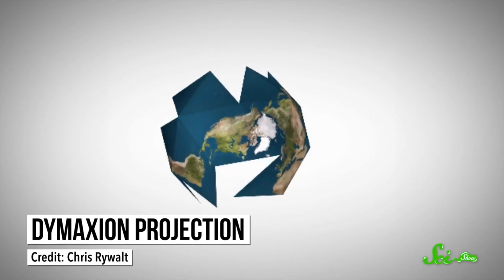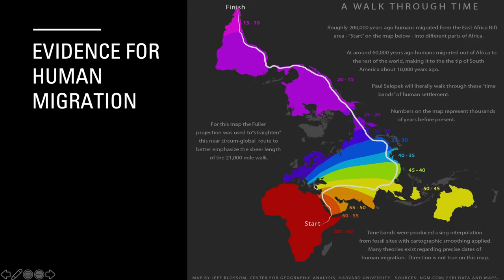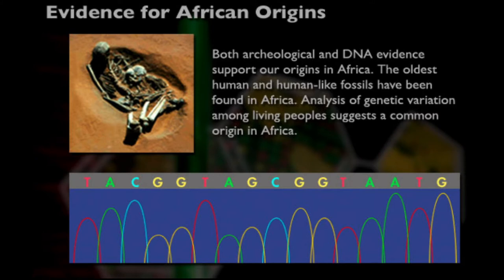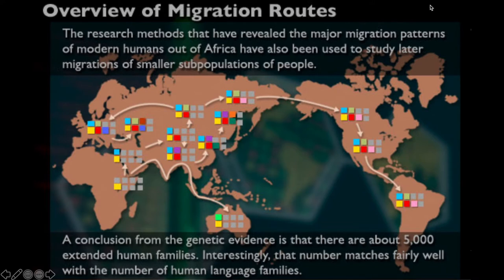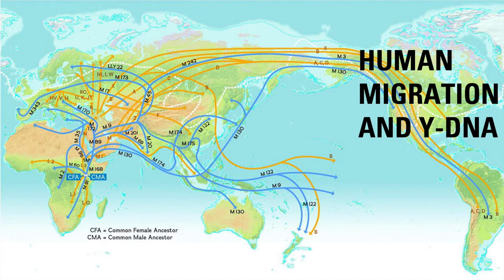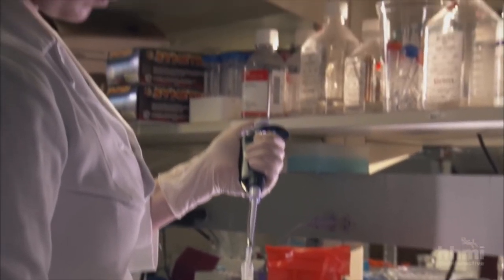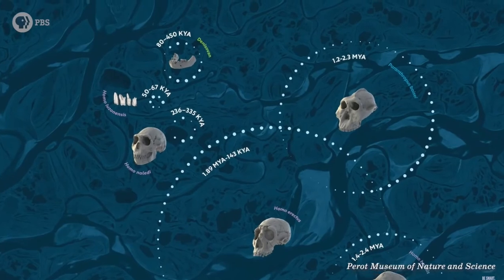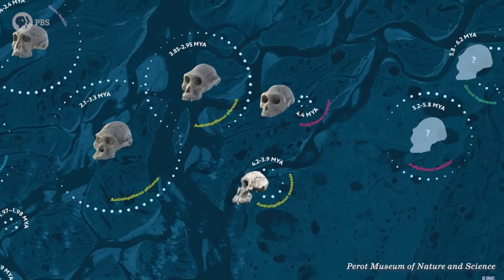Lecture 5 Dispersal & Immigration Part 2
Now continuing with part 2 of Lecture 5 Dispersal & Immigration
Homo sapiens, Neanderthals and Denisovans
Pardon my voice just got better from the flu (not sure if its COVID😬)

2. Invasion Biology Course Manual -This manual was produced as part of UNEP/GEF Project No. 0515 Removing Barriers to Invasive
Species Management in Production & Protection Forests in Southeast Asia (FORIS Project).

Special Thanks to:
1. Sir Larry and Aris Reginaldo
2. Sir Roland Hipol
3. Ethel Ruth Baquiran

Thanks. 🤓